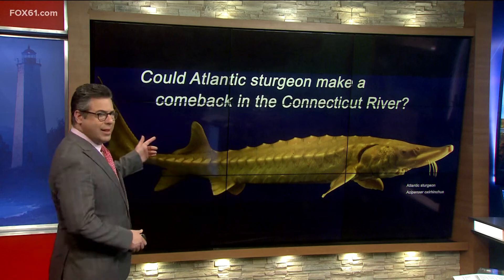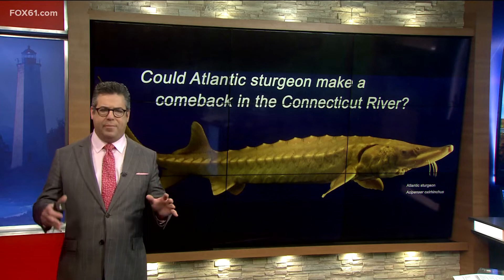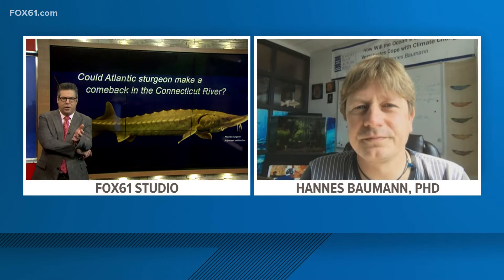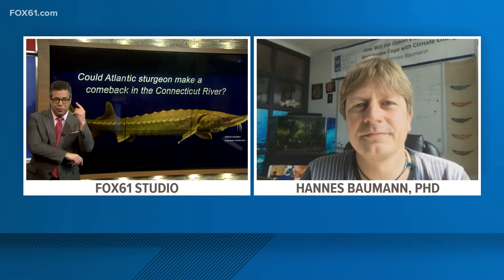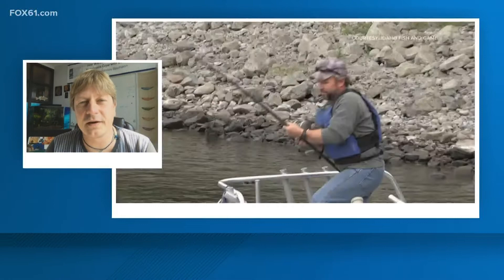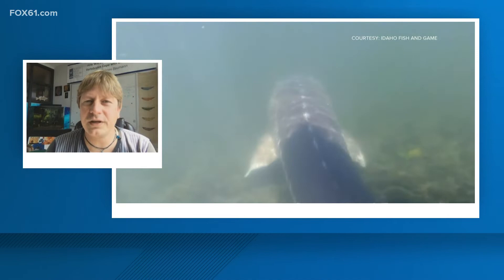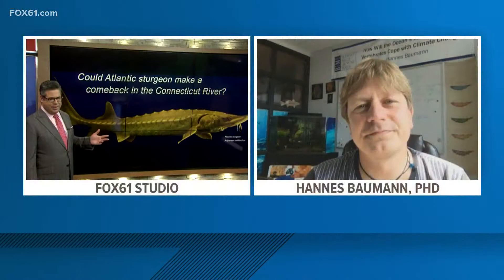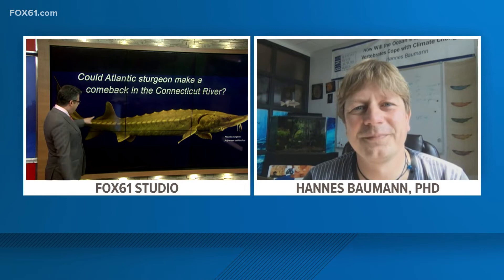UConn seeks to help sturgeons make a comeback to the state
UConn Associate Professor Dr. Hannes Baumann discusses the university raising awareness of wildlife conservation efforts.